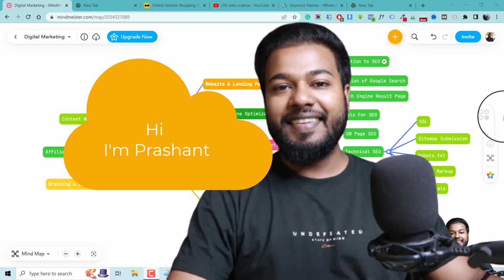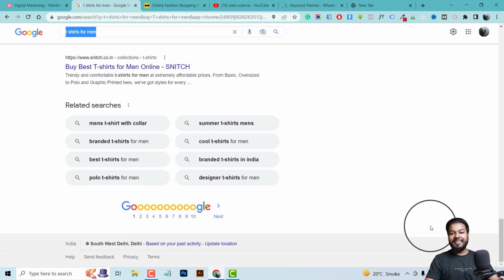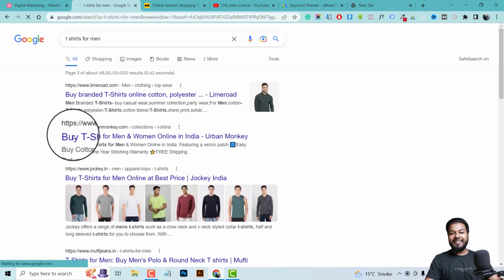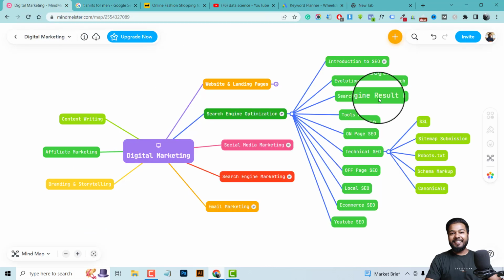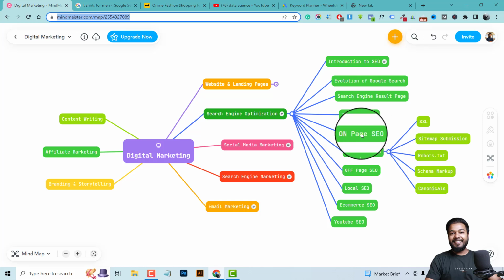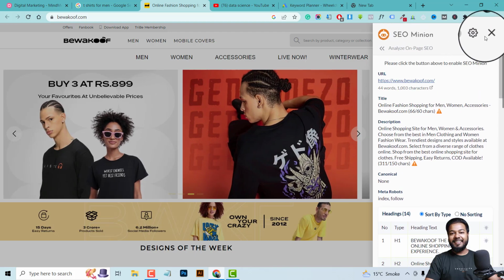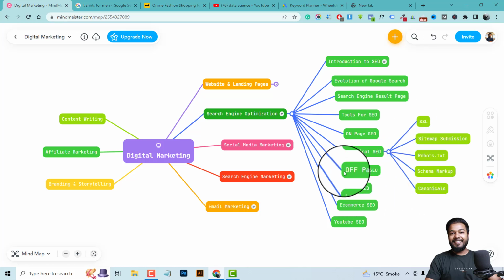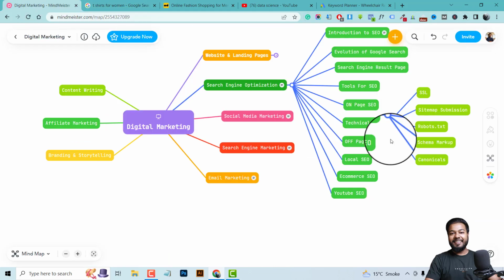What is SEO? Complete guide to learn SEO in 2024 by Prashant Chauhan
Unlock the secrets of Search Engine Optimization (SEO) with our comprehensive guide, "What is SEO? A Complete Guide to Learn SEO in 2024," by Prashant Chauhan. This video dives deep into the fundamentals and advanced techniques of SEO, equipping you with the knowledge to boost your website's visibility and drive organic traffic. Whether you're a beginner or looking to refine your skills, join Prashant Chauhan as he breaks down keyword research, on-page and off-page optimization, link building, and the latest SEO trends for 2024. Don't miss out on this essential resource for mastering SEO and achieving top search engine rankings.